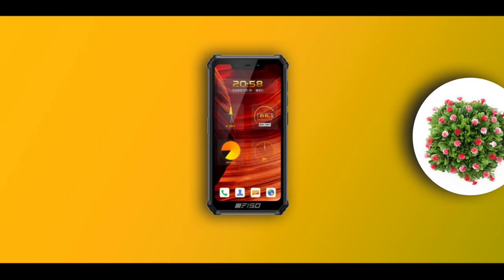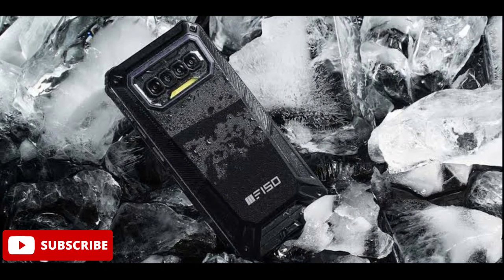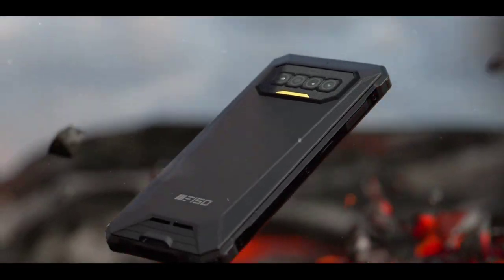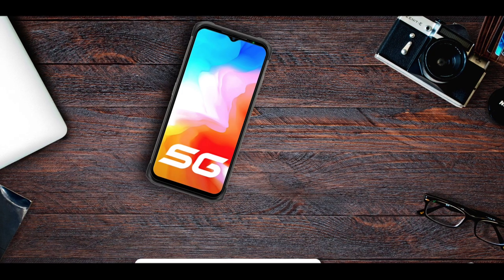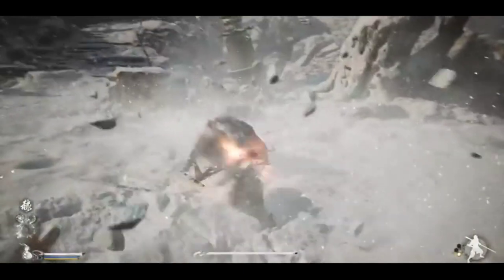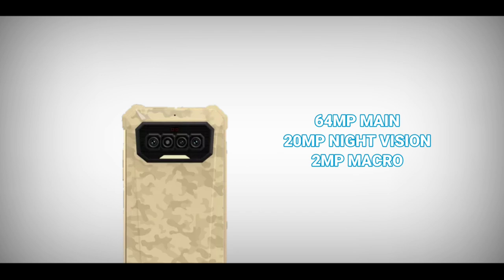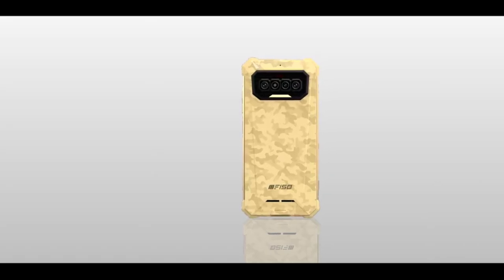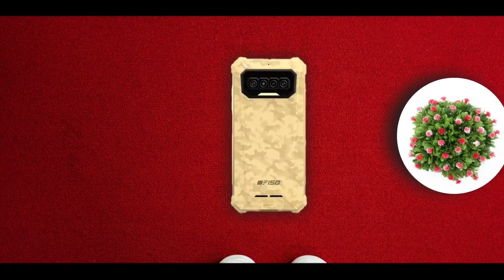F150 R2022 Rugged Smartphone - Rugged Phone With The Best Display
F150 R2022 rugged smartphone specs breakdown and impressions

F150 mobile is a new brand that makes rugged phones, they released the F150 B2021 which is their first rugged phone a few months ago, now they've launched the F150 R2022, which make it their second rugged phone and successor of the F150 B2021.